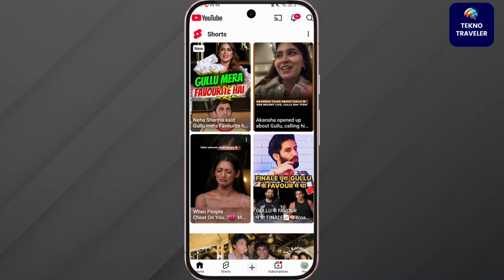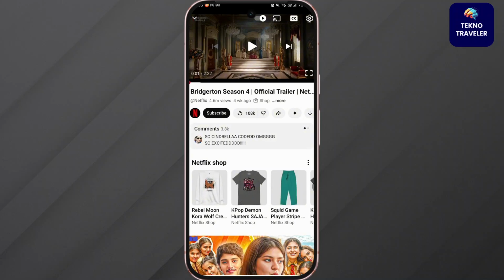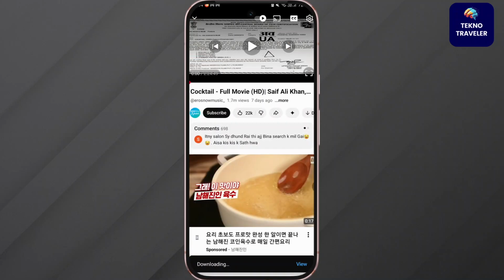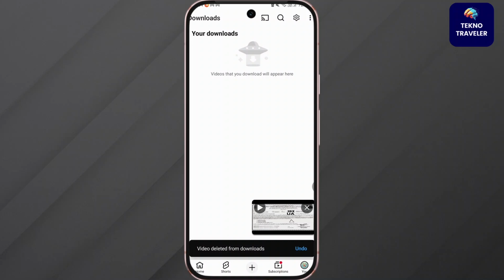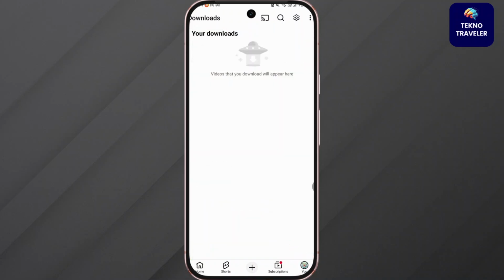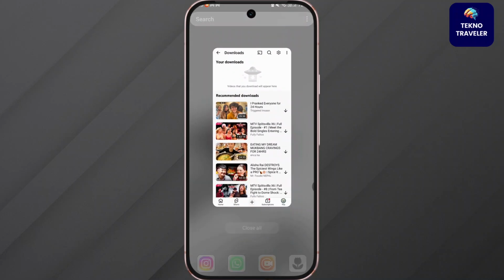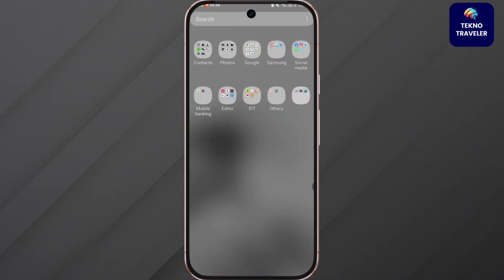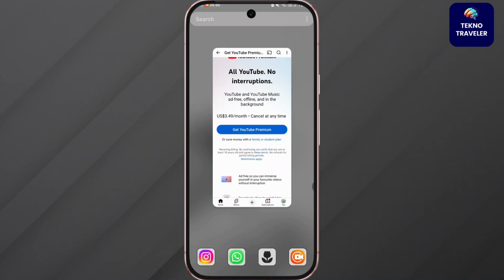HOW TO DOWNLOAD YOUTUBE VIDEOS FOR OFFLINE VIEWING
If you’re looking for how to download YouTube videos for offline viewing, this video is exactly what you need. In this tutorial, I’ll explain how to download YouTube videos for offline viewing using official YouTube features as well as safe and practical methods many users search for. Whether you’re trying to watch YouTube videos without internet, save videos for offline use, or learn how offline downloads work on YouTube, this guide covers everything in a simple and clear way so you can watch your favorite videos anytime, anywhere.

In this video, you’ll learn:

How to download YouTube videos for offline viewing legally
How YouTube offline downloads work on mobile devices
How to watch YouTube videos without internet connection
Why offline viewing may not be available for some videos
How to manage, delete, or re-download offline videos
Common issues with YouTube offline downloads and how to fix them